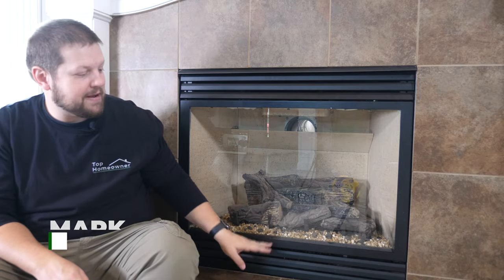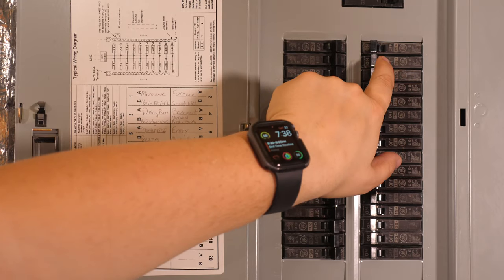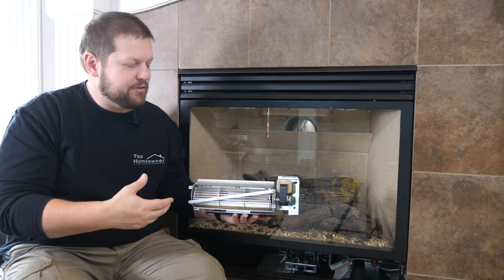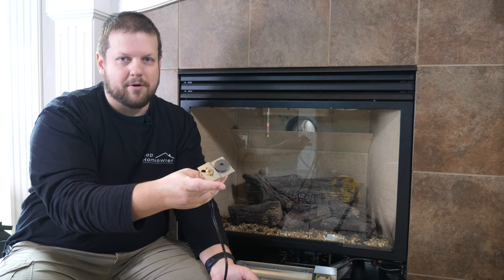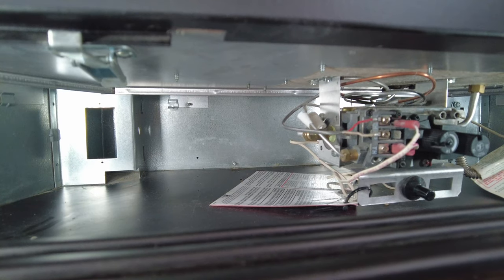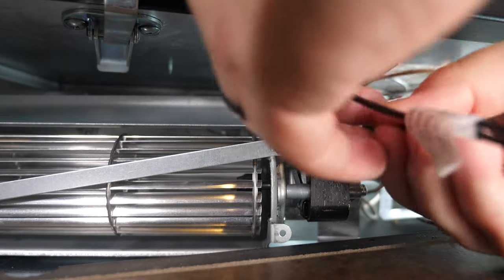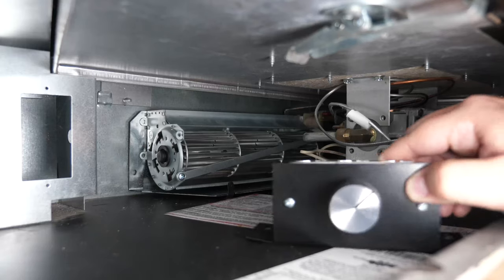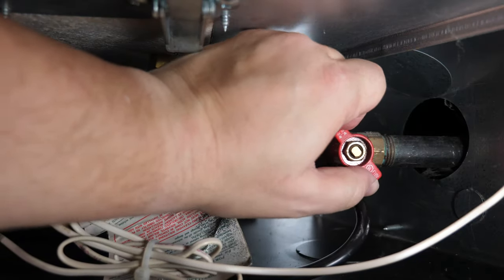How to Choose and Install a Gas Fireplace Blower Kit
Improve Your Gas Fireplace with a Complete Blower Kit - Selection and Step-by-Step Installation
FBK-250 Fireplace Blower Kit used in the video
👇 CLICK SHOW MORE 👇

Adding a blower kit to your gas fireplace is a great addition to make your fireplace more efficient and warm up your space faster. This video covers what you need to know about how blowers work, what to look for and how to install them. The kit we chose includes a fan speed controller, thermal switch, and full ball bearings for extended life.

📒 Video Notes 📒

==Product Link(s)==
Make sure you get the correct model for your specific fireplace by referencing the model number inside the lower fireplace opening.

⏰ Chapter Timecodes ⏰
0:00 Will Your Fireplace Work With a Fan?
1:29 Blower Fan Kit Features
3:42 Blower Kit Installation